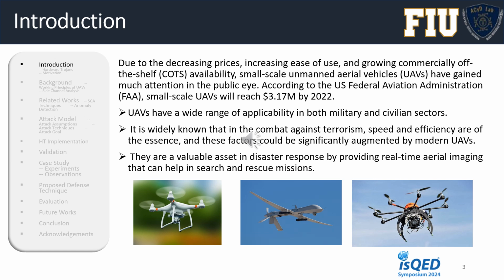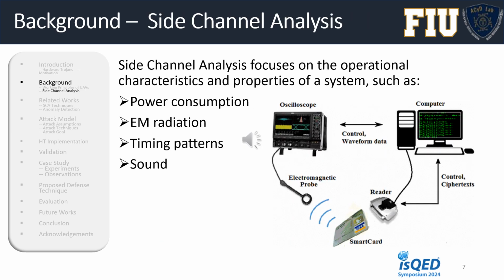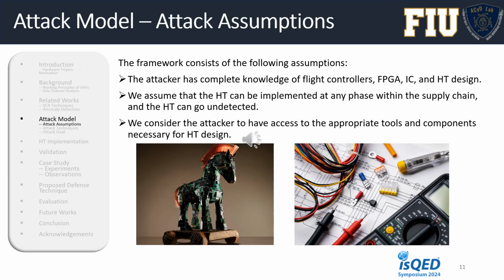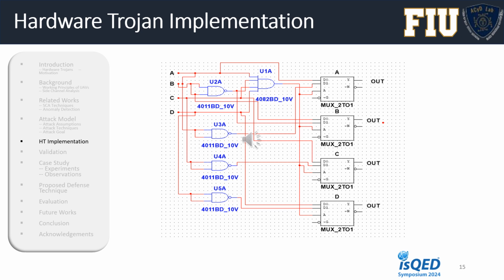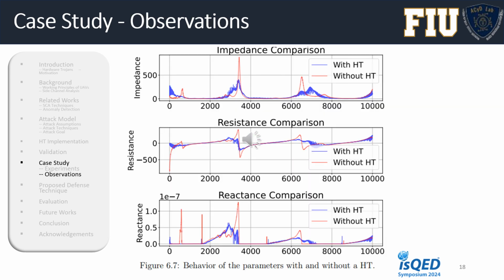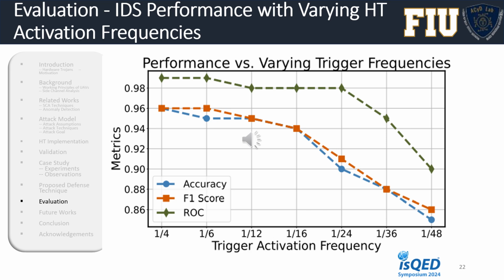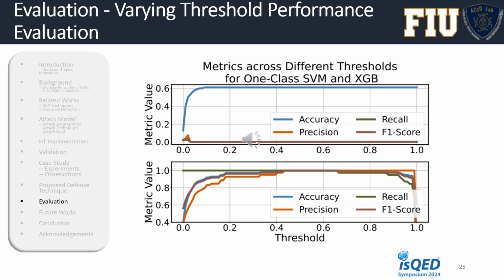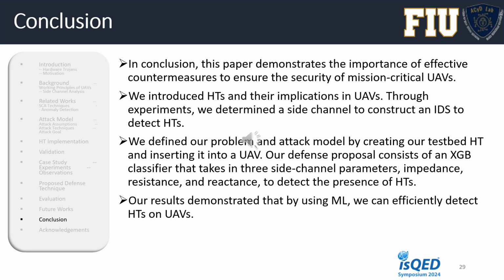ISQED'24 - Side-channel-driven Intrusion Detection System for Mission Critical UAVs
The paper titled "Side-channel-driven Intrusion Detection System for Mission Critical Unmanned Aerial Vehicles" was published at the 25th International Symposium on Quality Electronic Design (ISQED'24). The abstract of this paper is as follows:

"Hardware Trojans (HTs) are gradually becoming a growing threat in the IoT landscape. This type of attack can result in catastrophic incidents for unmanned aerial vehicles (UAVs). Examples of these incidents could be information leakage, drone malfunction, which leads to crashes, and data integrity issues in information gathered by the sensors. Other papers have tried to resolve this issue by focusing on enhancing encryption and hardening the physical properties of the device to restrict information leakage. However, this research aims to demonstrate the efficacy of a side channel-based intrusion detection technique. This technique uses machine learning to detect HTs. We test this by constructing a PWM-inverting HT and implementing it into a UAV with a Pixhawk flight controller. By doing so, we demonstrate how this Intrusion Detection System (IDS) technique effectively detects incidents related to HT implementation on UAVs, analyzing discrepancies in the system's impedance. Our proposed IDS yields ROC and accuracy scores up to 99.5% and 98%, respectively, in detecting HTs."